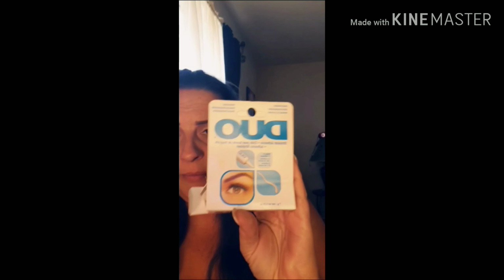PRODUCT WARNING - CANCER CAUSING AGENT IN THESE?!?! AND OTHERS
Hey everyone!! I hope you all enjoyed your Thanksgiving. I did a tutorial video on false eyelashes right before the holiday and afterwards had a reaction to the glue. Upon looking at the ingredients, I noticed there is FORMALDEHYDE in it. I searched online and apparently this is a popular and acceptable ingredient used in eyelash adhesive and other beauty products used as a preservative.
Formaldehyde is a cancer causing agent with many other side effects less serious then cancer but still not good. Other side effects include respiratory issues, irritated and watery eyes, severe inflammation of the eyes (esp when used on eyelash glue), even headaches and nausea!
I researched other alternatives and without further investigation you would think there are sensitive formulas ie. LATEX FREE that would not contain Formaldehyde, and reading the ingredients it appears these suggested sensitive formulas would be a better alternative BUT even with most glues that DO NOT CONTAIN Formaldehyde can and will produce Formaldehyde as part of the chemical reaction when the adhesive is exposed to air.
There are so many beauty products that contain Formaldehyde not just eyelash adhesive. If you didn't already know because I didn't, I wanted to share this with you.
I found some brands, including the one I used in my video that claim they do not contain Formaldehyde. Duo has a formula that appears to not have Formaldehyde or Latex, PUR, nars, Kiss, Benefit Cosmetics, Revlon, Tarte and House of Lashes just to name a few. There is always the alternative of using magnetic lashes also.

Anyway I didn't want to totally freak yas all out but this made me cringe and I promised I would always be honest with everyone on here.

As always I appreciate everyone's support and thank you all 😘